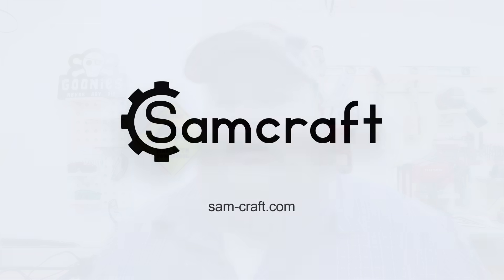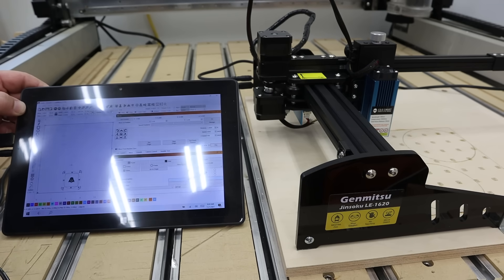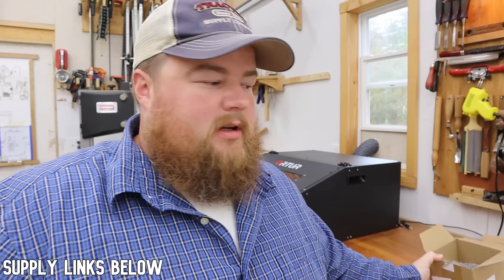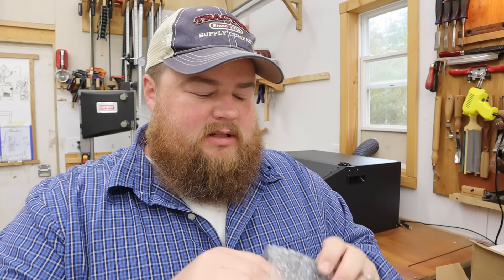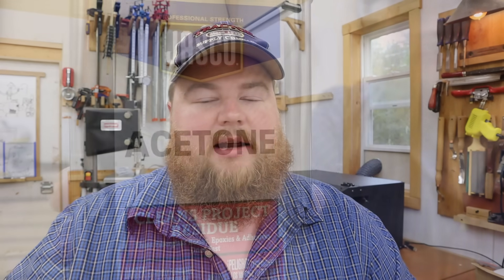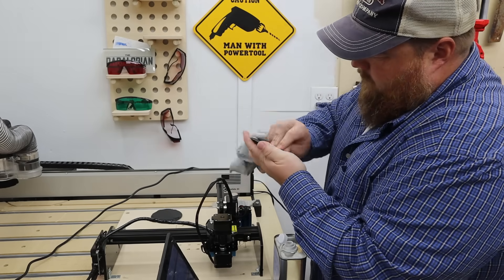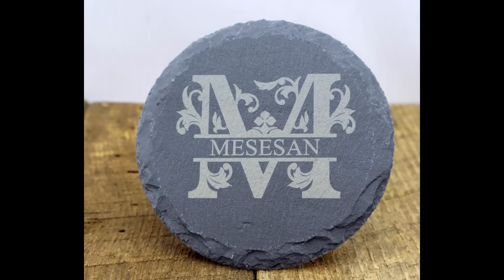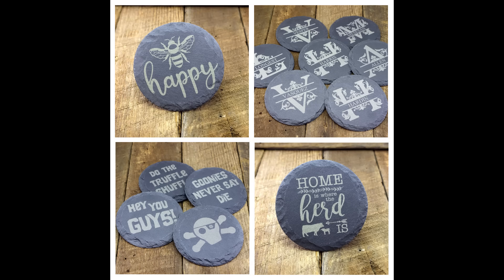MY TOP SELLERS // Laser Engraver Small Business Talk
🔗 Slate Coasters
🔗 Genmitsu Laser
🔗 Fusion5 Tablet
🔗 Bluetooth Docking Keyboard
🔗 Ortur Laser Master 2 Pro
🔗 Ortur Laser Enclosure
❤️ Recommended Tools & Gear

Sharing my top selling item made from my laser engraver in my small workshop for my small business. Laser engraved slate coasters. I also talk about tools and software used, offer business advice, and more!

🔷Video Chapters🔷
0:00 - Intro
0:39 - Genmitsu Jinsoku LE-1620
1:03 - Fusion5 Tablet to Run Laser & CNC Machines
1:32 - My Best Selling Laser Engraved Item
2:47 - The Money Maker
4:03 - Material Prep
4:44 - Laser Design Software
5:39 - A WARNING About Buying Graphics for Business Use
6:22 - Close Look At Top Sellers
7:22 - Laser Templates for Engraving Coasters
9:00 - Product & Shipping Packaging
10:47 - BE PREPARED for the Unknown
12:02 - Closing